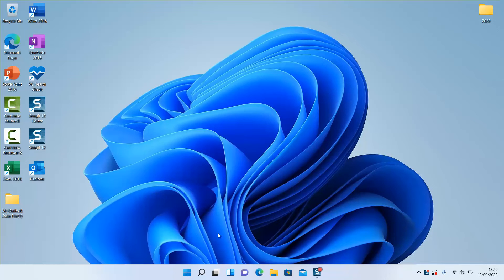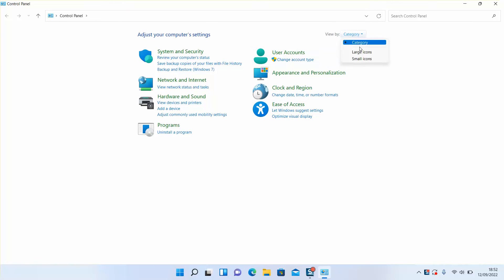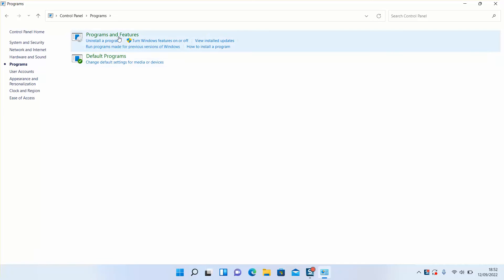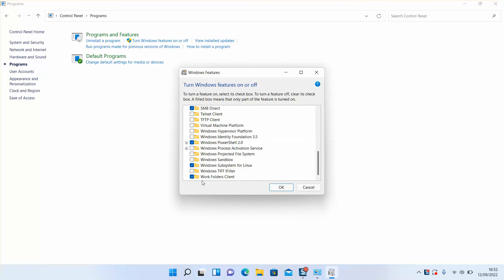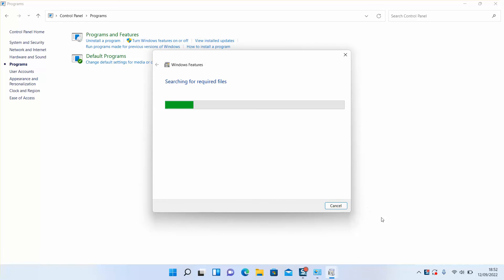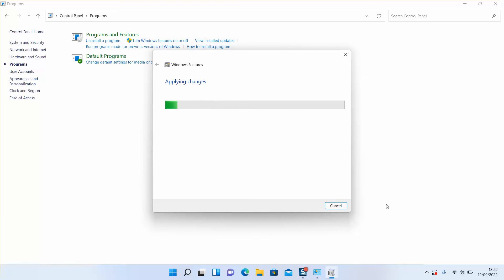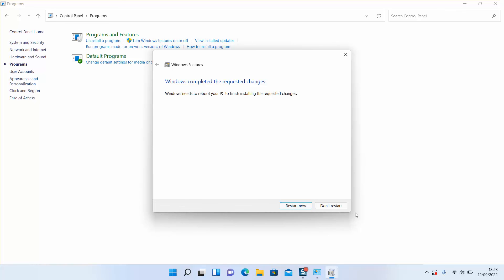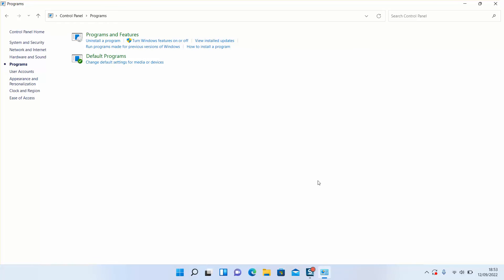How to disable windows 11 subsystem for Linux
In this video I will show you how you could in few clicks disable and turn off the windows 11 subsystem for Linux